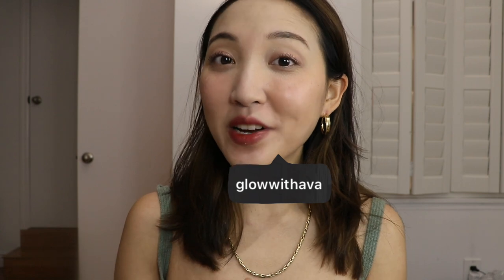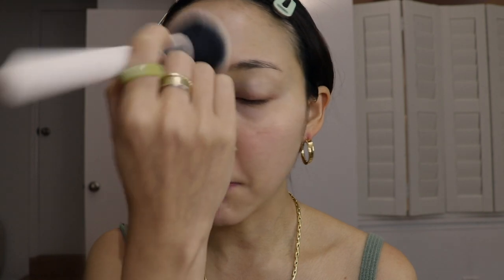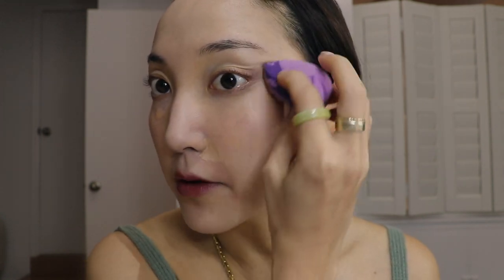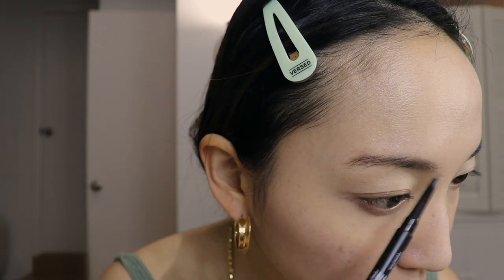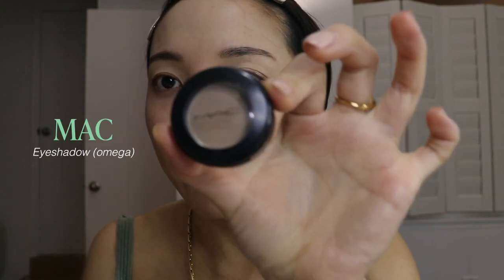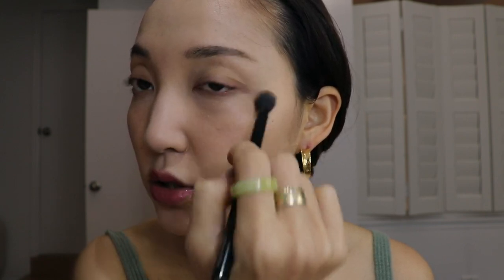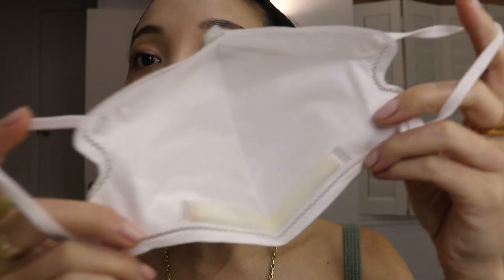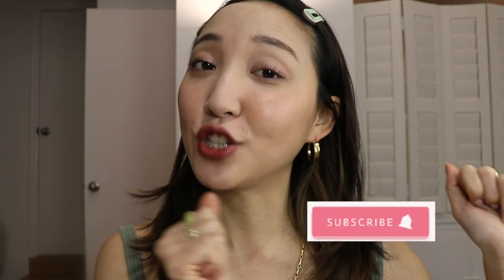Long Lasting Smudge-Proof MASK MAKEUP ✨ new normal makeup tutorial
Long Lasting Smudge-Proof MASK MAKEUP ✨ new normal makeup tutorial - open for the goods
IG & TIKTOK: GLOWWITHAVA

A lot of us have been struggling to keep our makeup flawless underneath our masks, so I wanted to share all the products & techniques I've tested that ensures my makeup is transfer proof and lasts all day. This keeps makeup fresh so I dont have to worry about putting on or taking my face mask off and getting makeup all over!

► P R O D U C T S for maskmakeup
Hourglass Powder

By Terry Hydra Powder

Revitalash Brow Pencil (warm brown)

SAEM Eye Primer